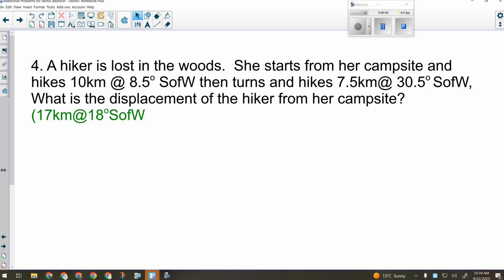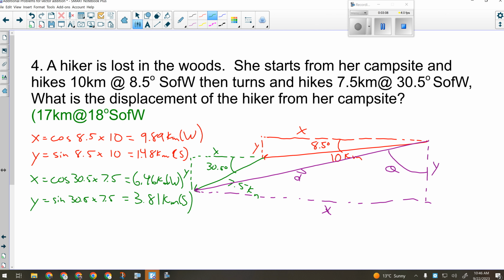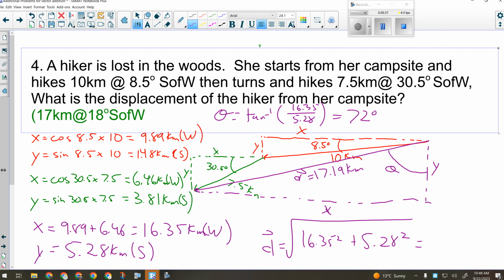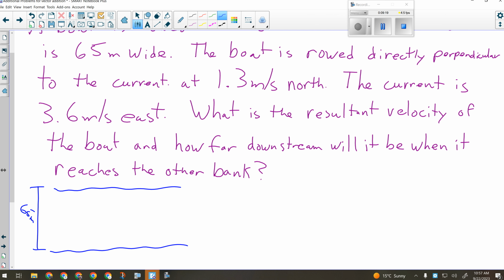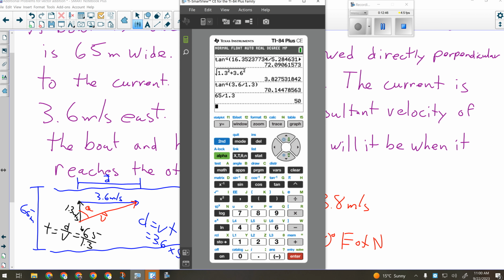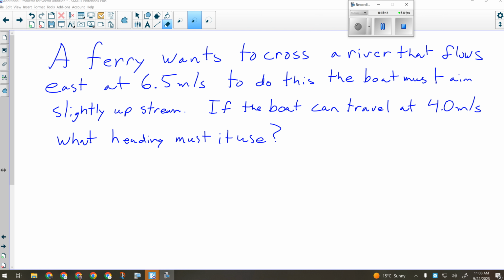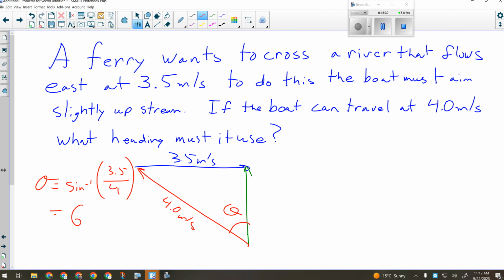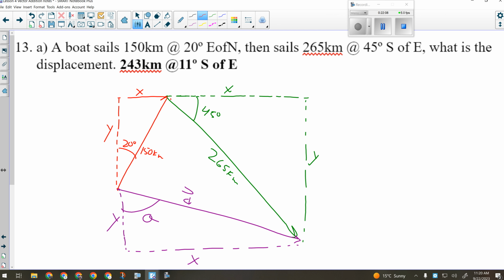Physics 20 Unit 1 Lesson 3 Vectors Questions